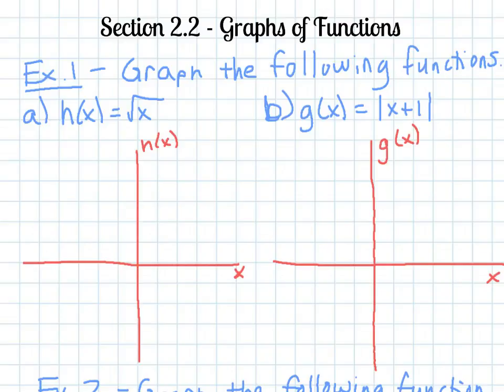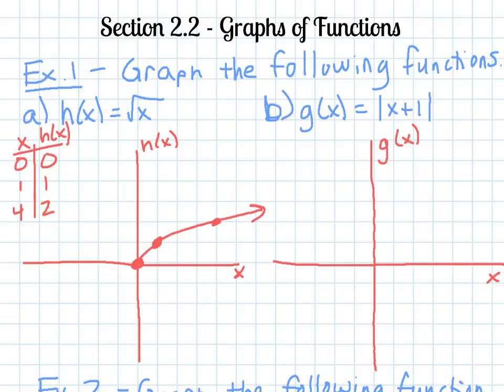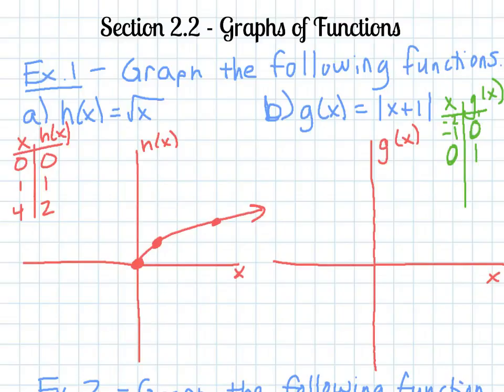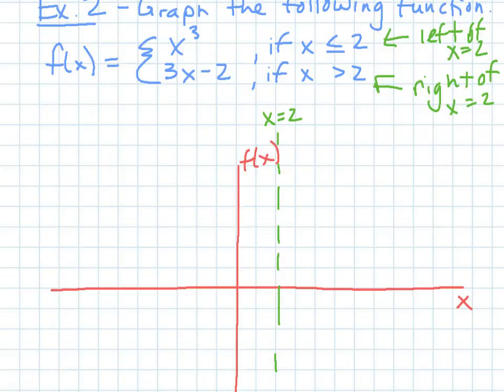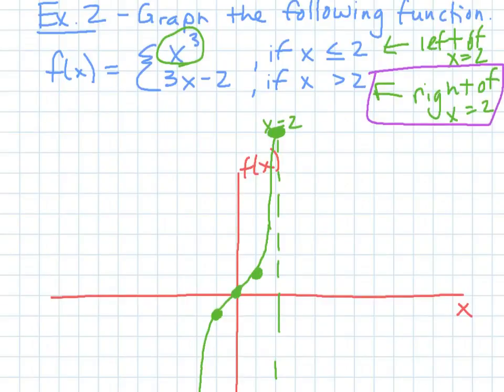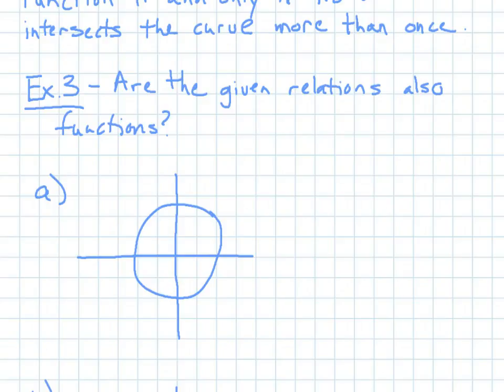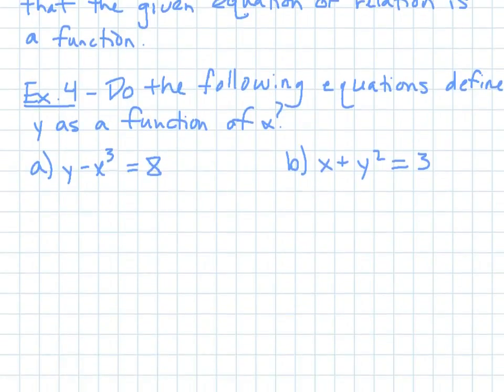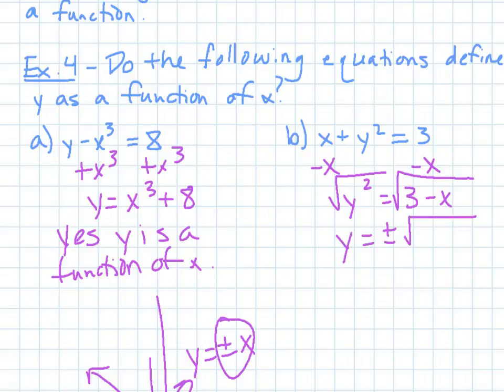Section 2.2 - Graphs of Functions